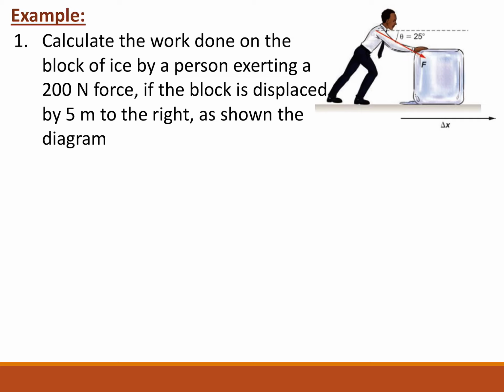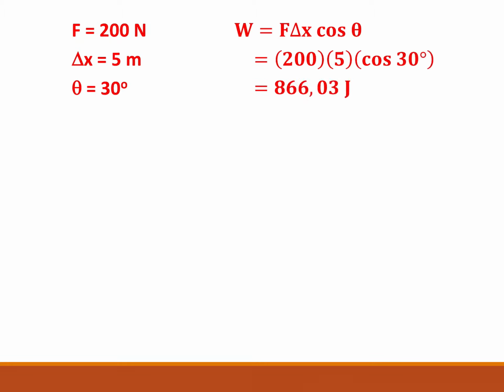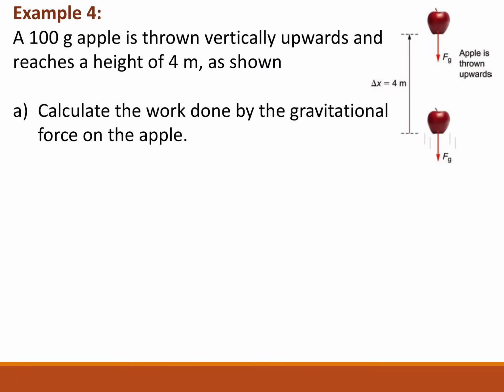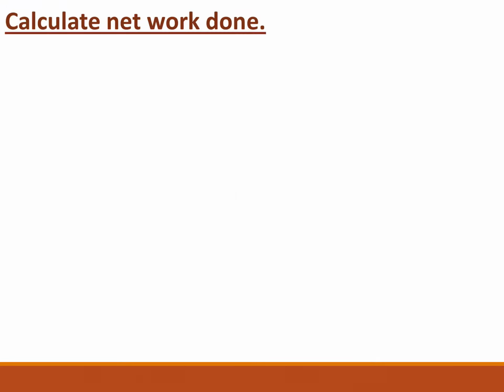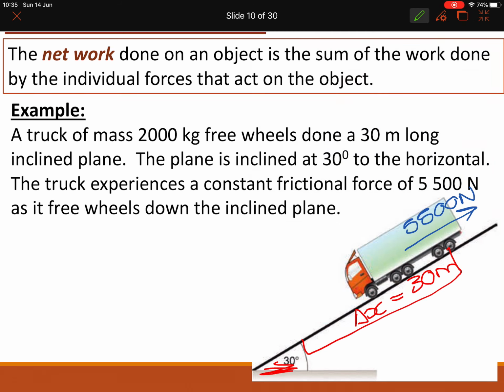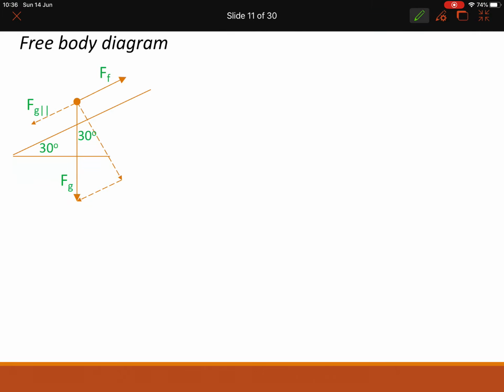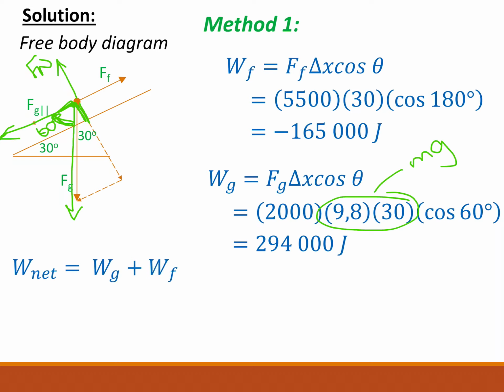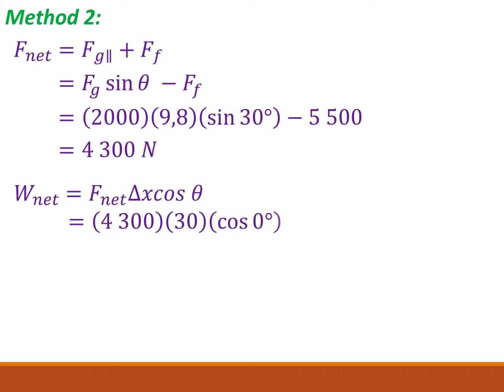Work, energy and power part 2